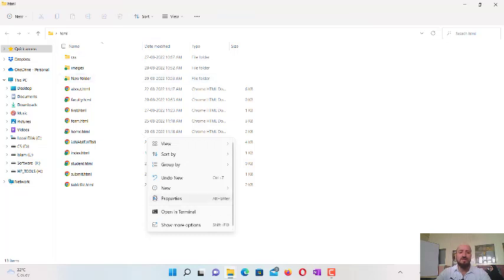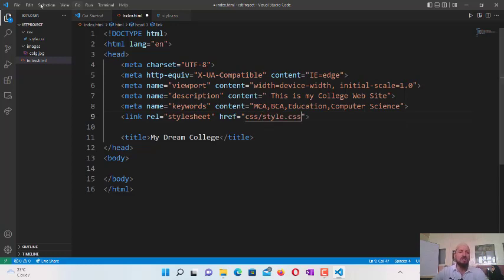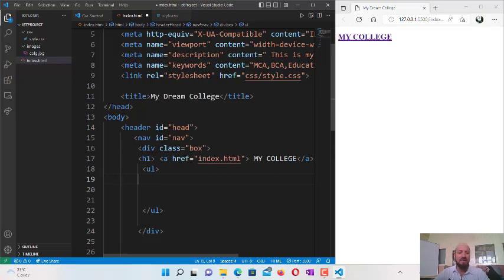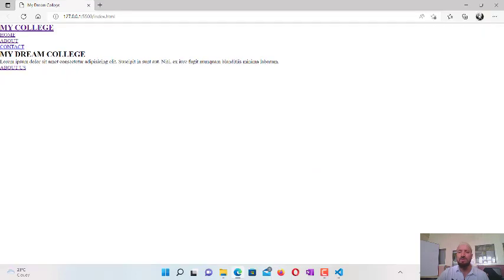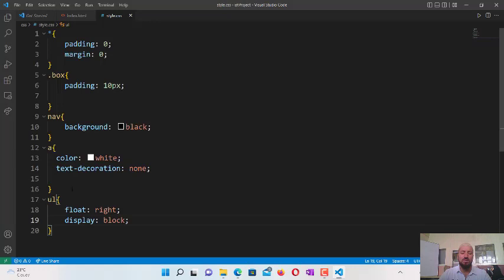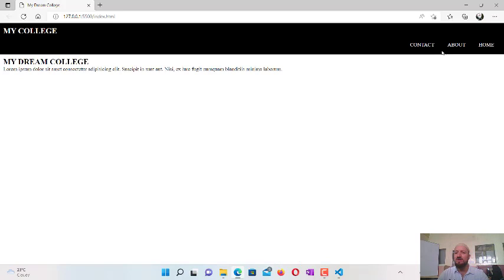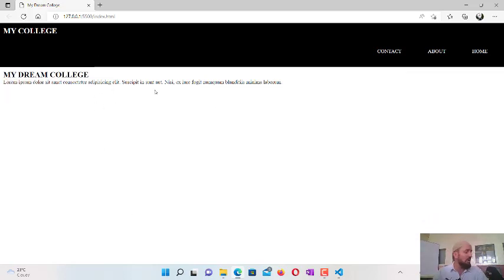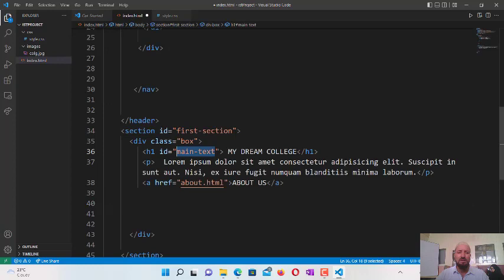MyCollege Project using HTML5 and CSS3